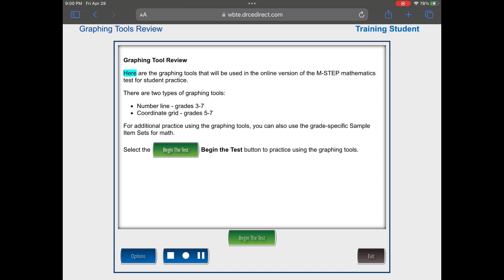M-STEP Graphing Tools Review for Grades 3-7